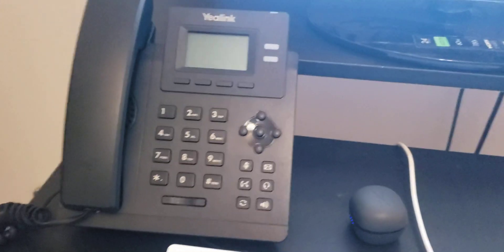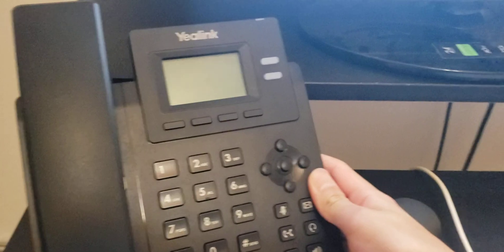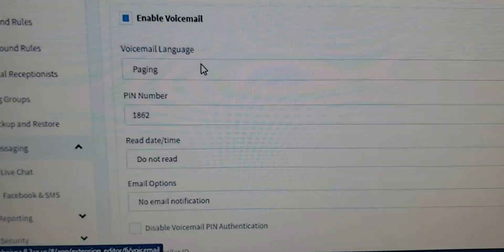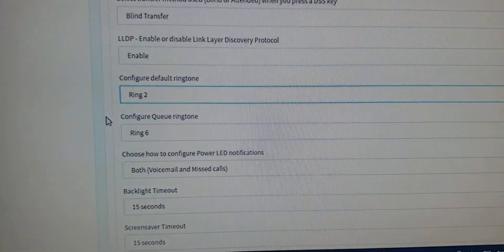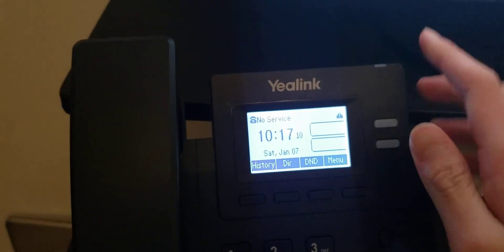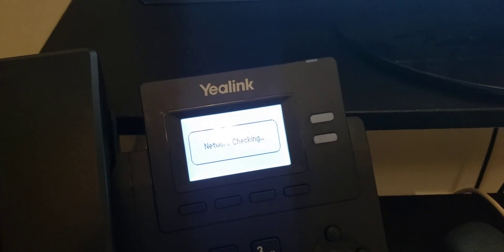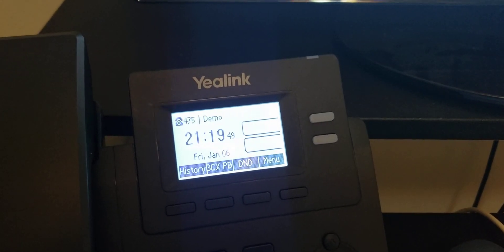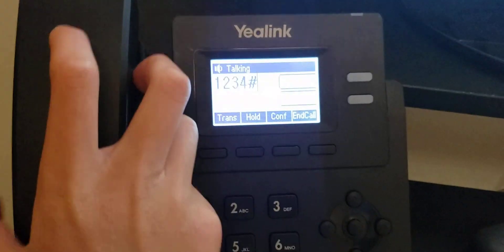How to Quickly Provision a Yealink T2/T3 Series IP Phone on 3CX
NOTICE: The steps shown in this video can also apply for Yealink T2X series IP Phones as well. Instructions and information may be similar, if not exact.

In today's video, I will be showing you how you can quickly provision your Yealink T3 Series IP Phone on your cloud/remote hosted 3CX server.

This method ONLY works for Yealink IP Phones and the 3CX PBX.
This is my first video on this channel, so please bear with me. Thanks!